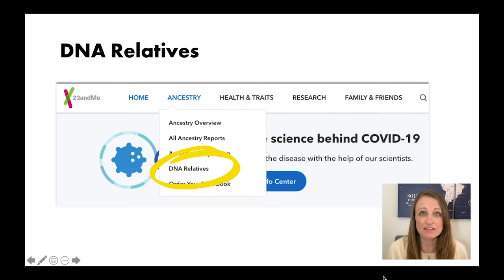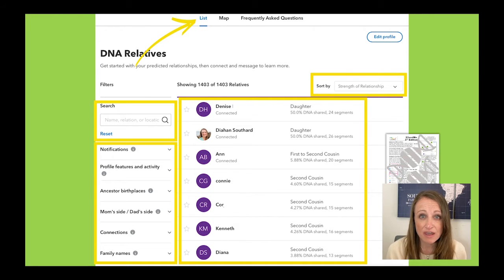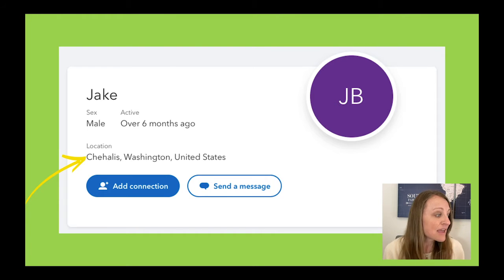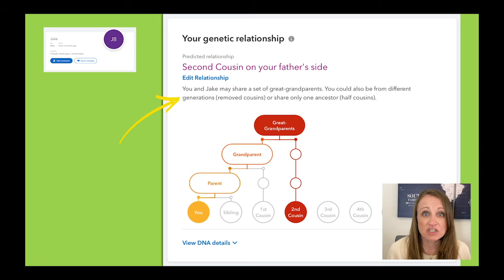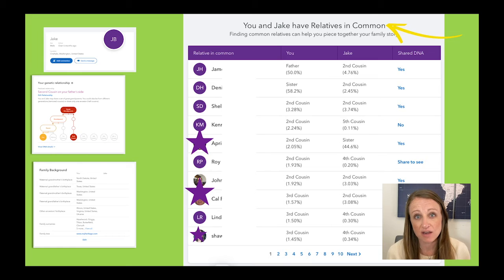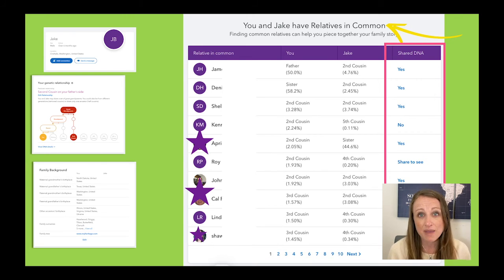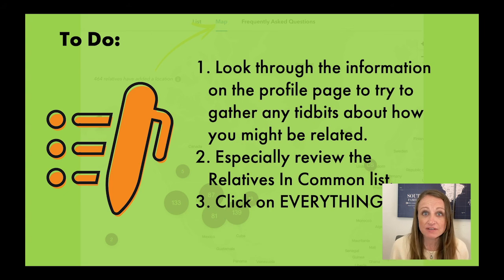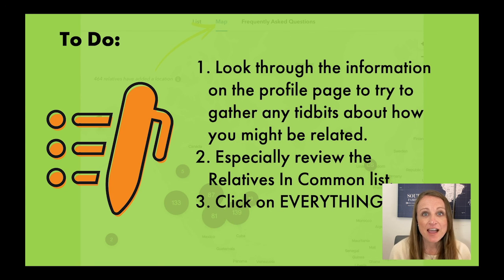Understanding Your Match List at 23andMe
This is just a quick introduction to how to begin to make sense of all the hundreds of DNA cousins you might find on your DNA Relatives page at 23andMe.

Enhance your 23 and Me knowledge.

Trying to understand your 23 and Me results?

Diahan Southard is an internationally-renowned DNA education expert and Founder of Your DNA Guide, where we teach people how to make family history discoveries using their DNA.

At Your DNA Guide, we teach YOU how to explore your own DNA test results, interpret them and make discoveries about your family history.

Don’t limit your DNA Learning!

Get Your DNA Guide—the Book, the do-it-yourself manual for turning DNA test results into family history answers

DNA Skills Workshop: Go all-in with an intensive, hands-on, interactive, DNA masterclass experience with Diahan Southard

Get the most out of your DNA testing experience with free downloadable guides

Explore more topics, like using your ethnicity and haplogroup results meaningfully; finding birth relatives; and finding ancestors using your DNA test results